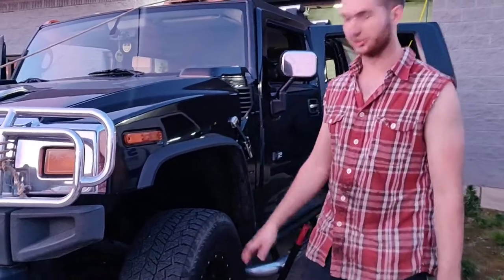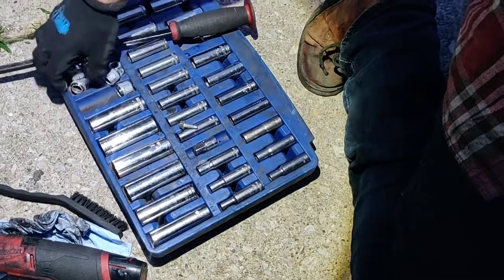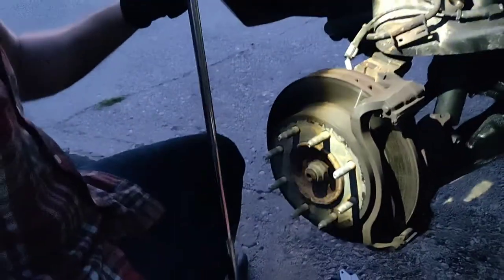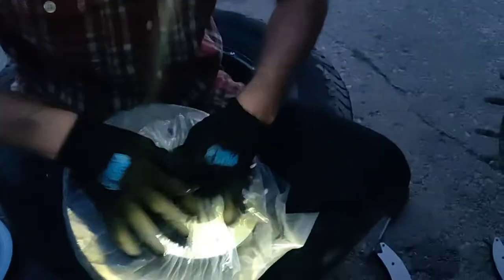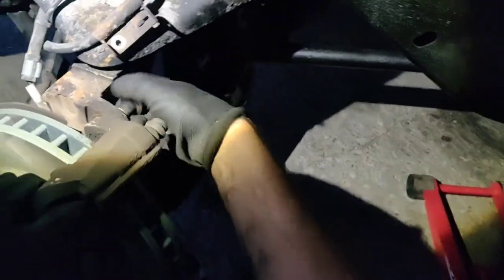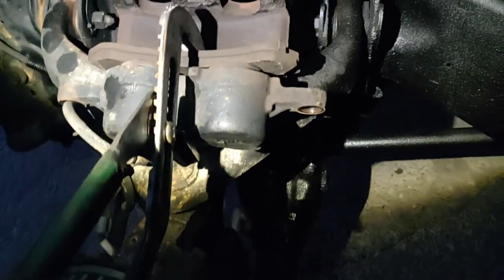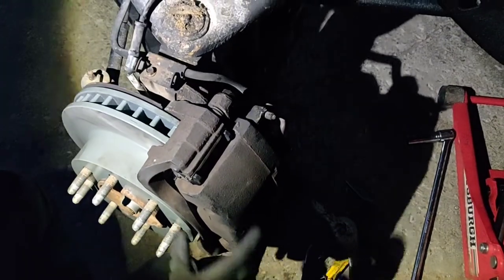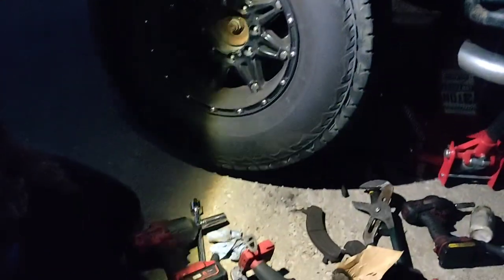HUMMER H2 Front Brake Pads and Rotor replacement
this video will apply to all Hummer H2
vehicles. typical tools needed are between 18 and 21 mm 10 mm c-clamp 3/8 and half inch ratchet